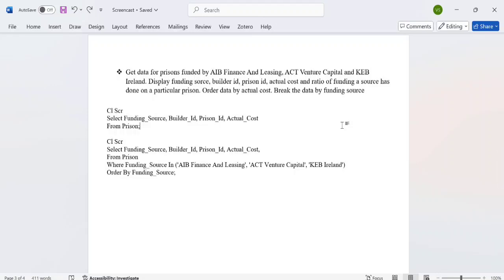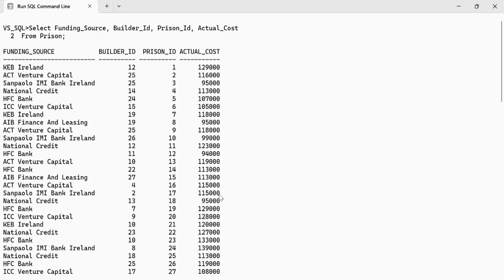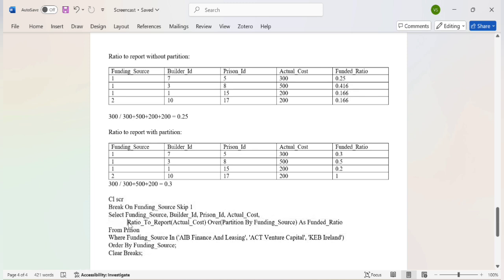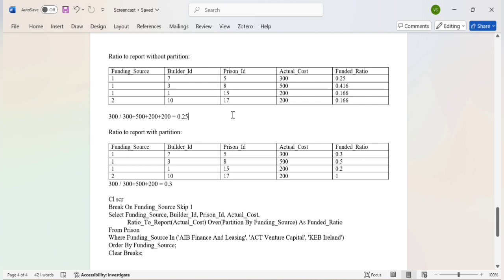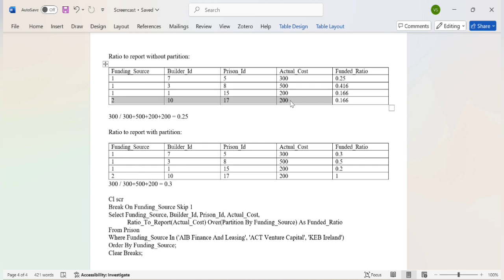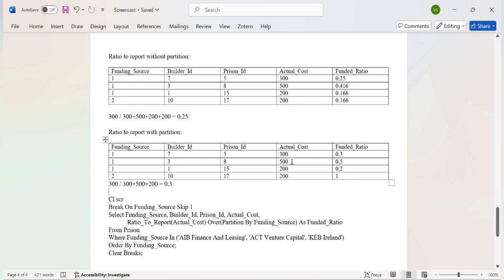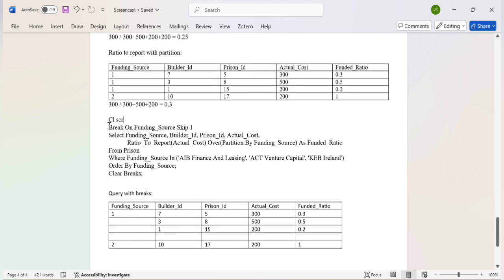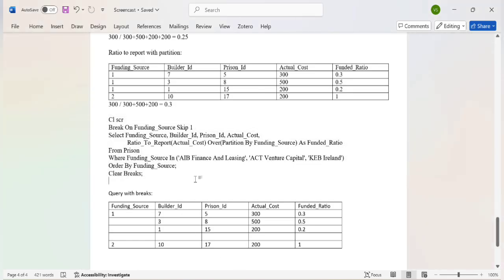SQL Analytic functions | Part 2 (Ratio To Report function, Partition clause)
While working on an SQL project, I had the opportunity to explore and learn many new concepts. This video showcases my understanding of analytic functions in SQL, a topic I found both challenging and fascinating. As someone new to this area, I thoroughly enjoyed diving into the details and expanding my knowledge. I’m excited to share a part of my learning journey with you through this presentation